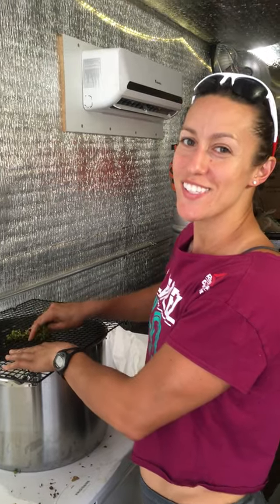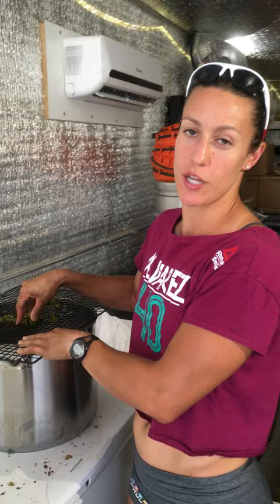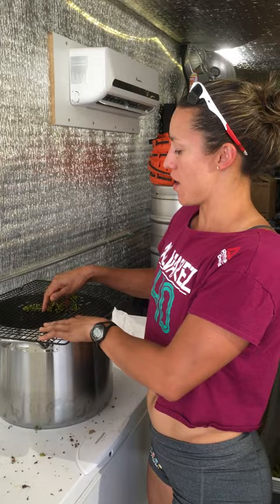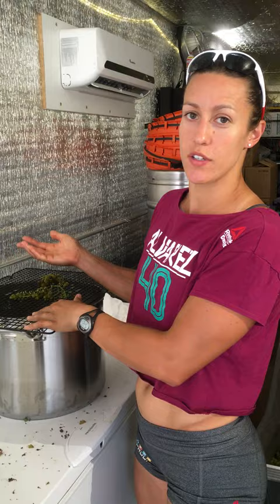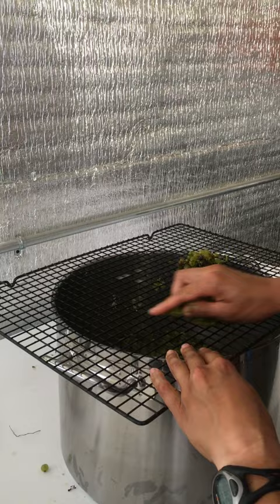How to make wine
Winemaking... Once grapes are picked off the vines, the next step is to destem the grapes, where you separate the grape from the stems. This was such a small batch, I destemmed them by hand. It takes a lot longer but it's worth it when you enjoy the wine.